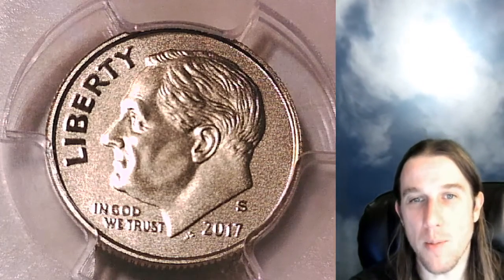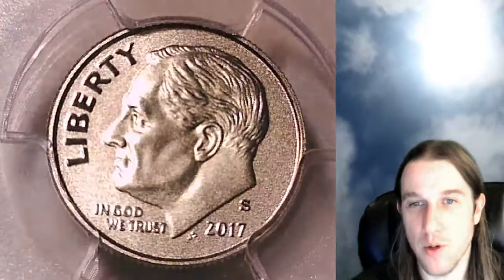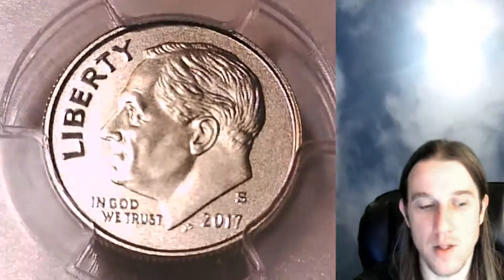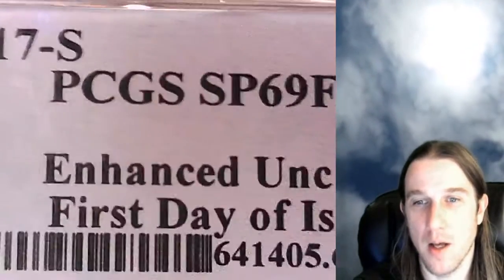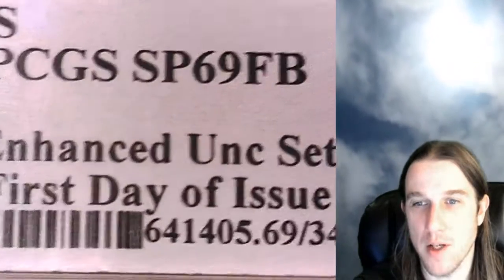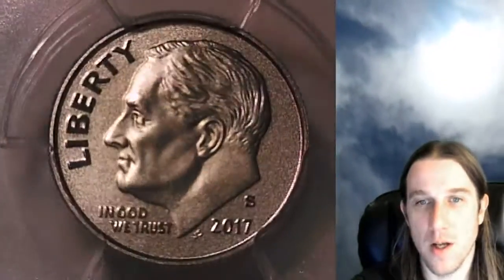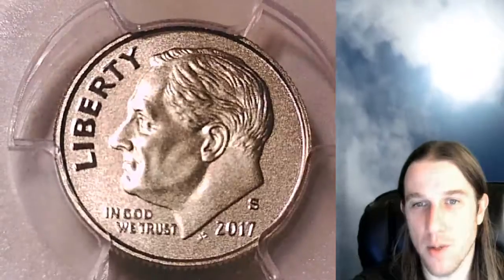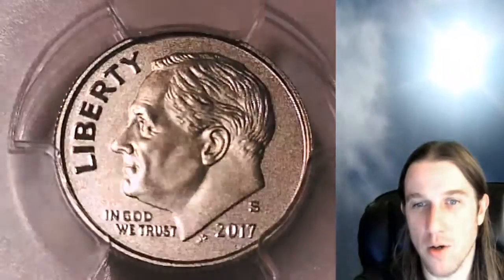Selling my 2017 S Roosevelt Dime PCGS SP 69 FB Enhanced 34296425